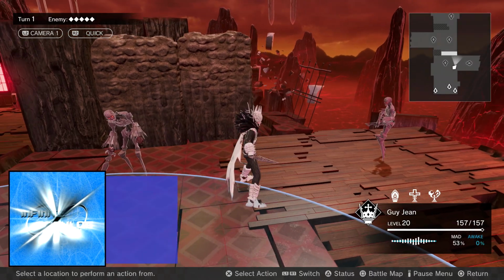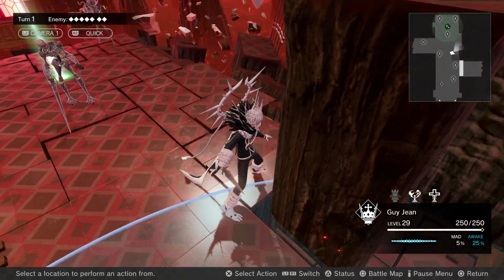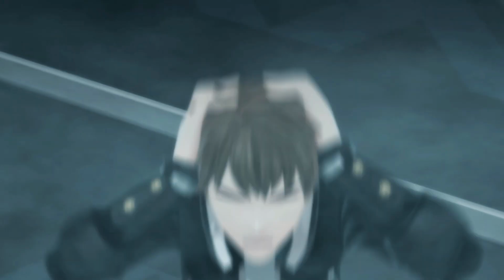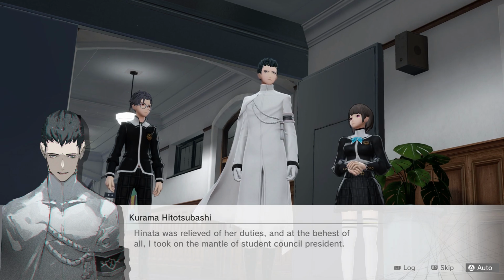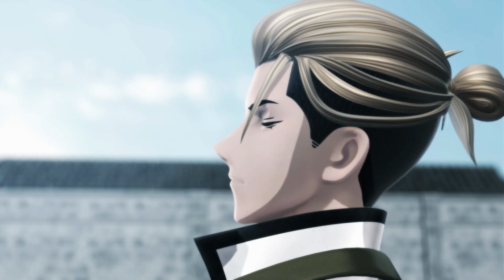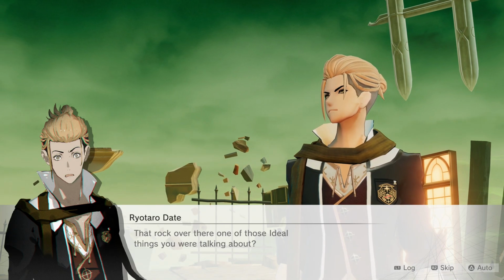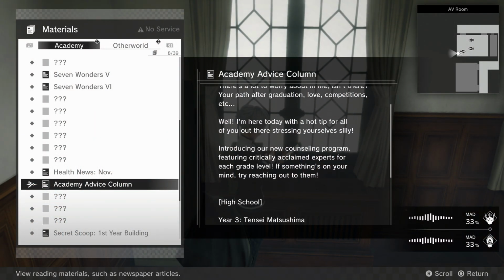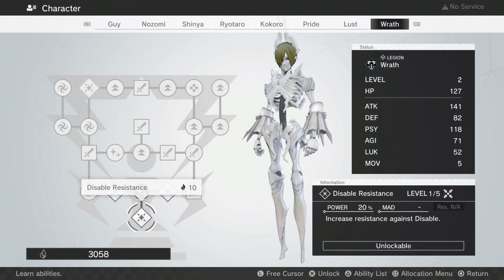Monark Review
Episode 276: Old Sins Cast Long Shadows

Reviewed and edited by Seraph/Sam

Today we look at Monark, a JRPG with tactical strategy elements from some folks who had worked on the Shin Megami Tensei games. Can you defeat the pactbearers around the Academy representing the seven deadly sins and break the barrier around it? Or go mad trying? Find out if this game is any good in today's review!

Feel free to check out our steam group while you're at it!

---MUSIC USED---

Introduction Music:
'Twilight's Ingress' (Monark)

The Good Music:
'Premature Awakening' (Monark)

The Bad Music:
'Sewer Surfin' (TMNT: Turtles in Time).

---TOOLS USED---

-Recording tools/software

PS5
Retro Freak
Elgato 4K60 Pro Mk. II
Elgato 4K Capture Utility
Shadowplay

-Audio recording tools/software
Audacity with my SL300 Editors Keys Studio Series Microphone

-Editing tools/software
Vegas Pro 19
Audacity